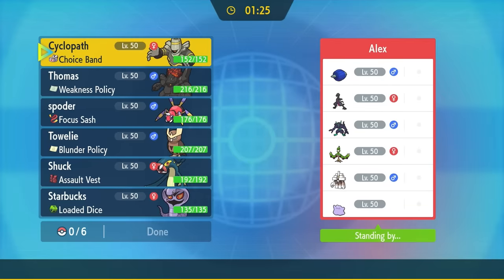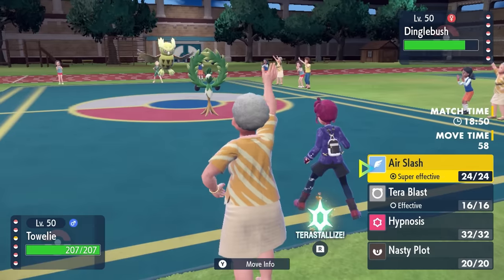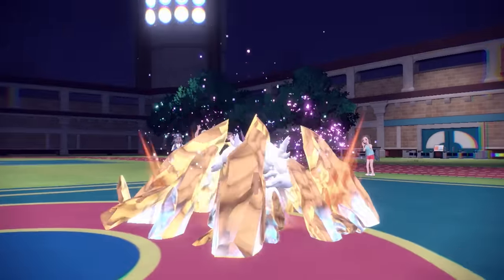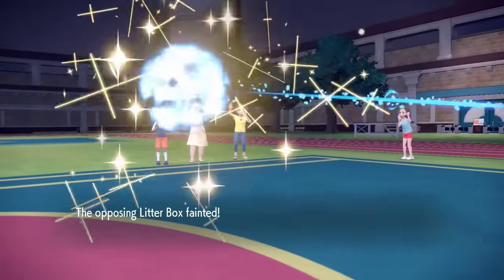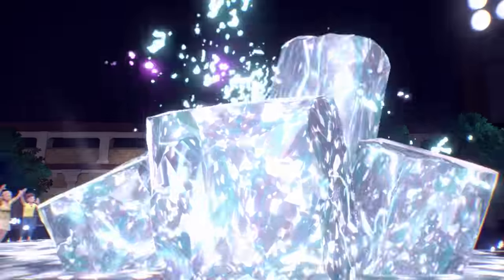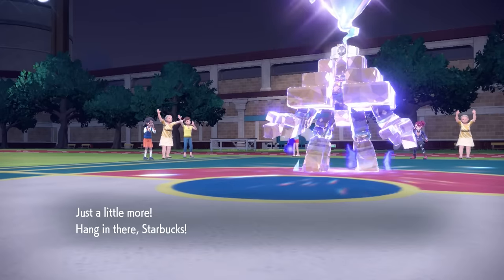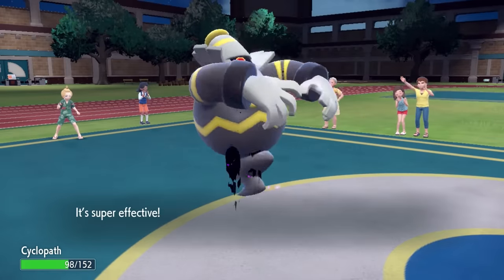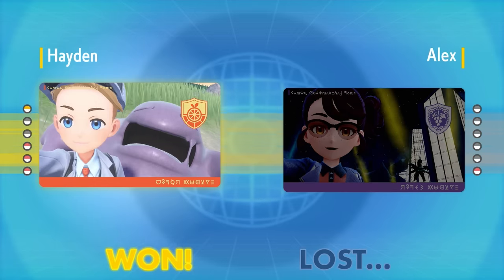Noctowl Can ACTUALLY Be Powerful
Got a Pokemon Scarlet and Violet wifi battle where I try to get the forgotten Pokemon Noctowl to be stronk